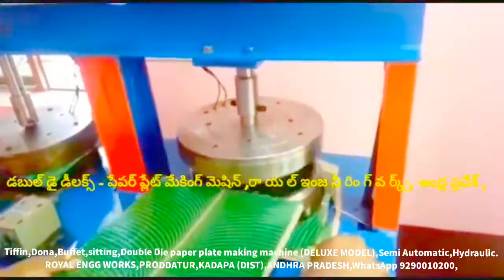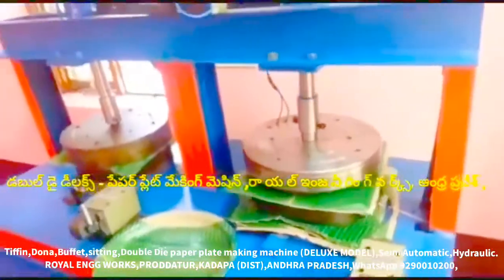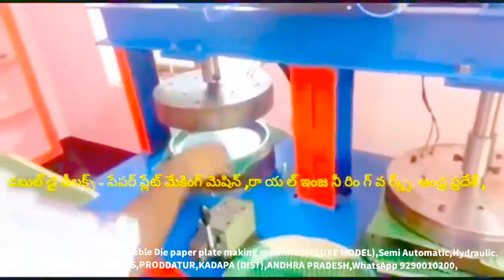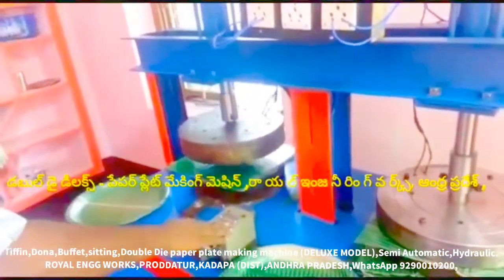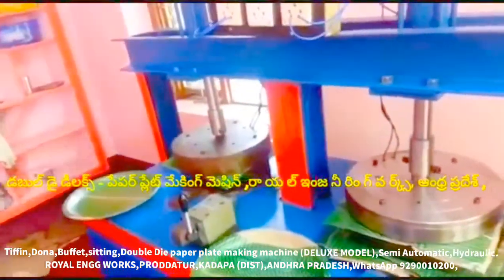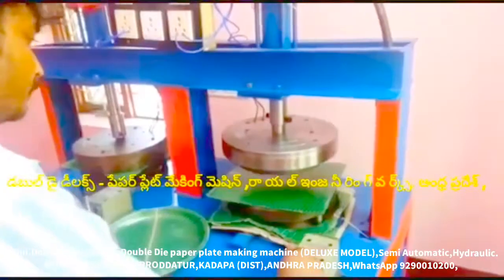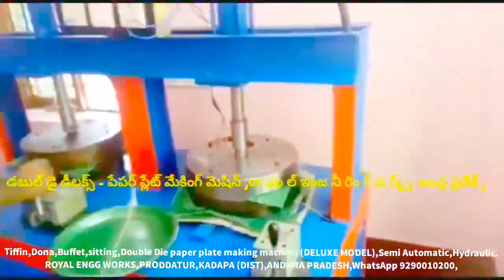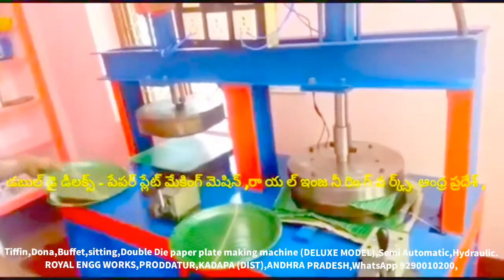Hydraulic of multipurpose paper plate making machine & Raw material | small scale industries telugu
FOR,
ROYAL engg works,
PRODDATUR,
KADAPA-DIST,
ANDHRA PRADESH